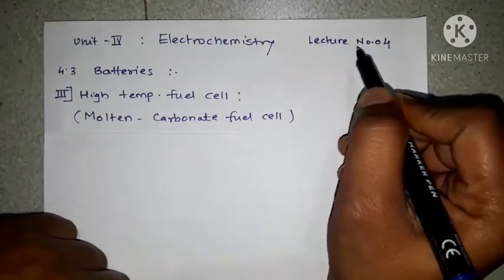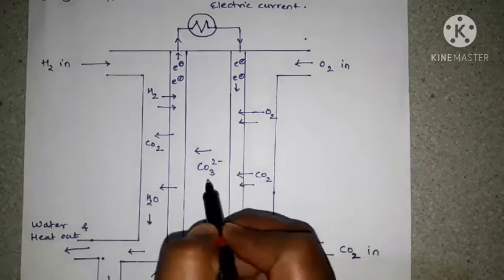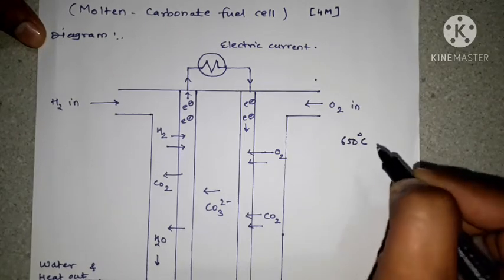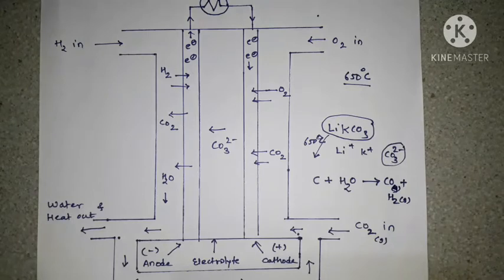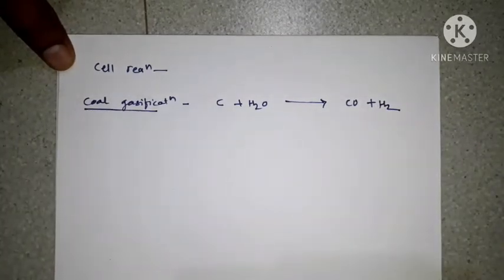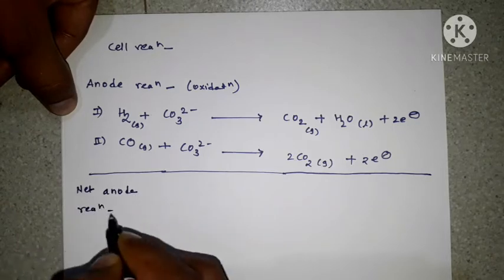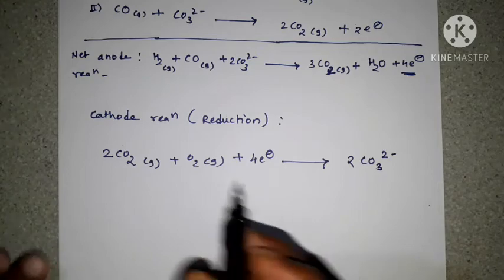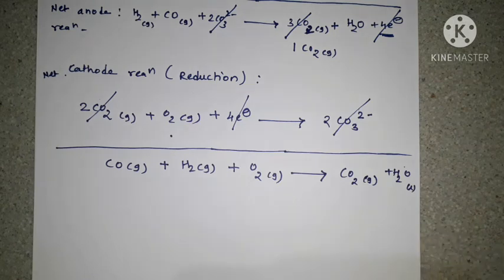molten carbonate fuel cell